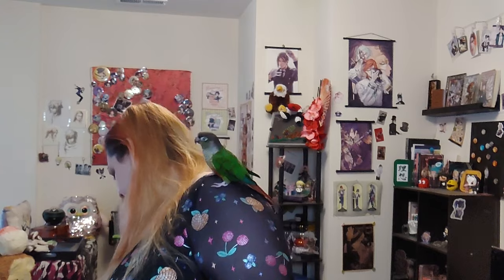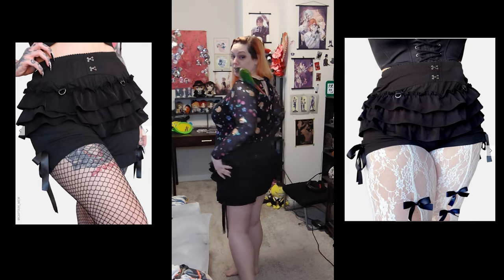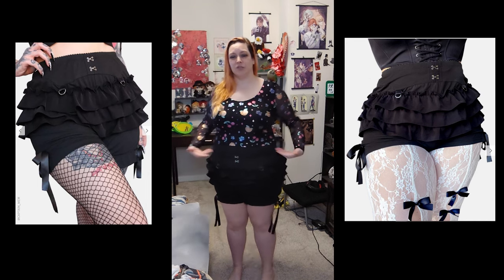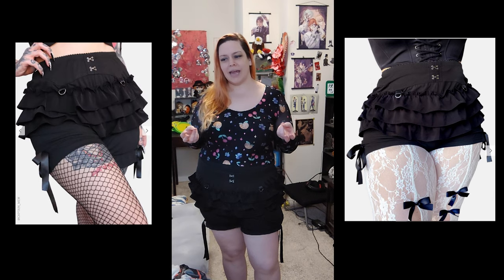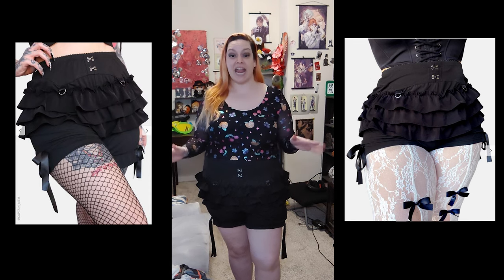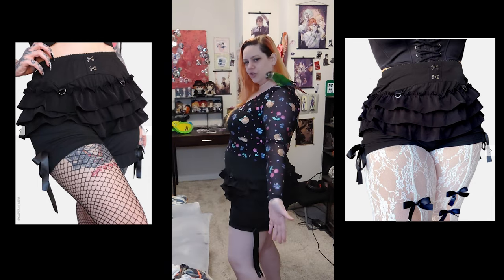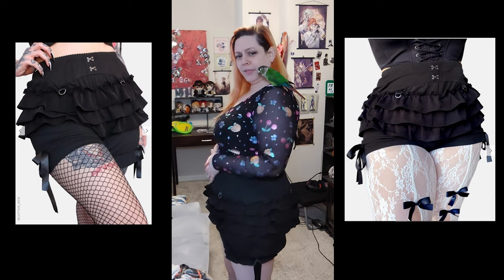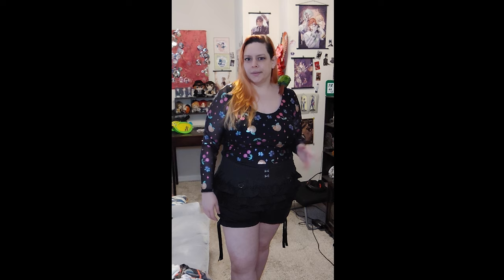Trying Out Forest Ink ~ Haul & Review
Where to Follow:
Me on Twitter: @SpaceySims
         or Instagram: @spaceysplace
Neelix on Instagram: neelixbirb
Reginald on Twitter: @ReginaldIsDrunk
          or Instagram: reginaldthedrunksock

Music from Youtube's Library